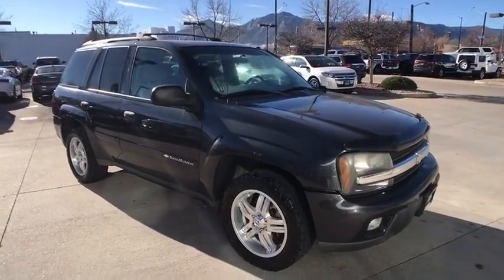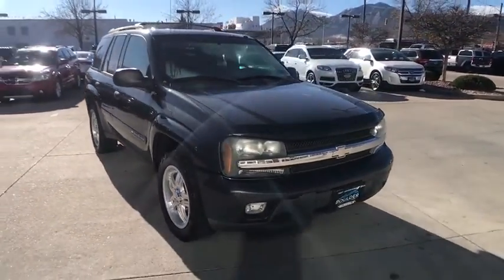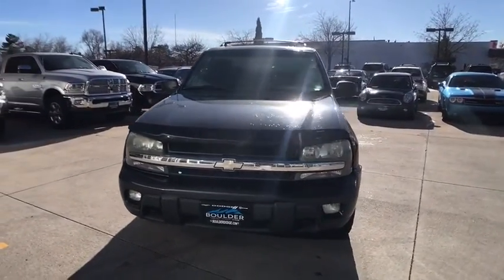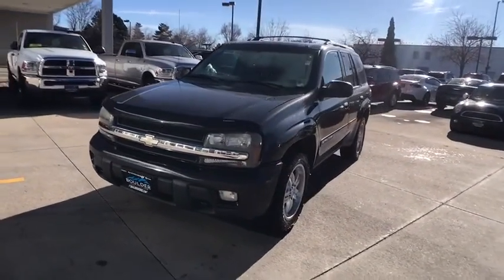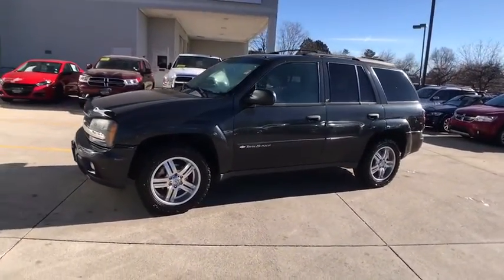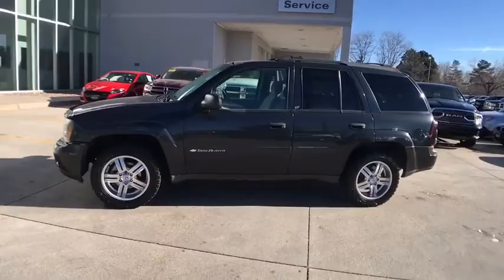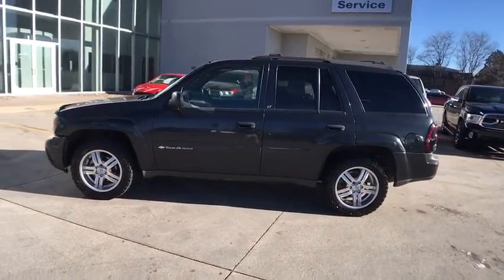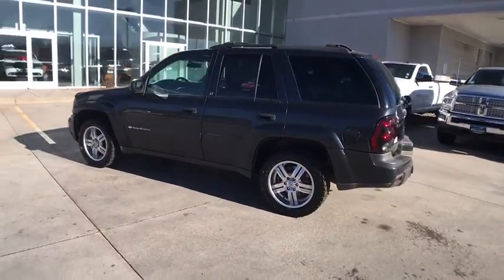2003 Chevrolet TrailBlazer Boulder, Longmont, Broomfield, Louisville, Denver, CO 2789X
2003 Chevrolet TrailBlazer

Boulder Dodge
2100 30th St